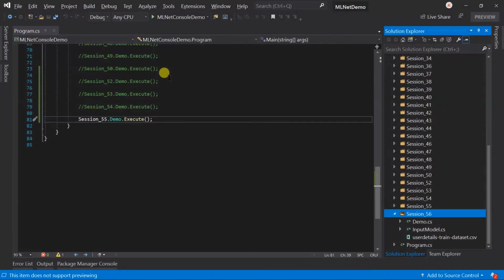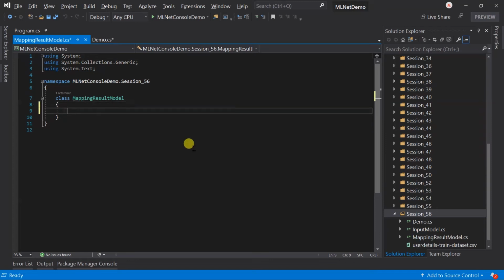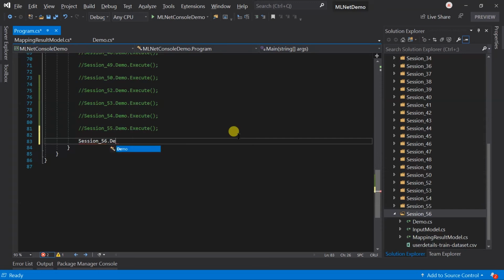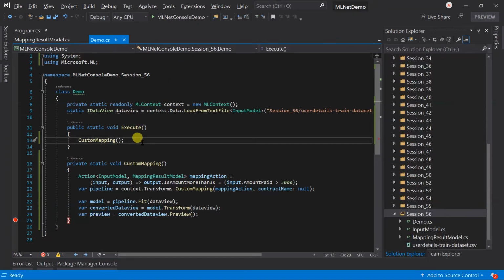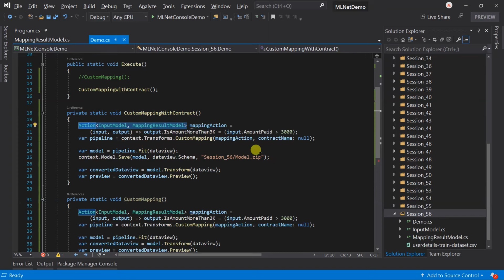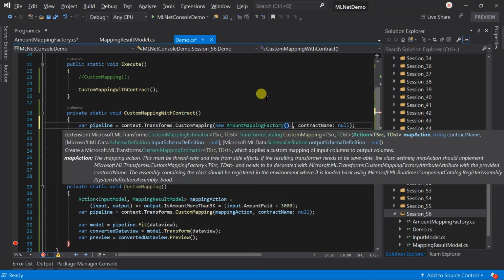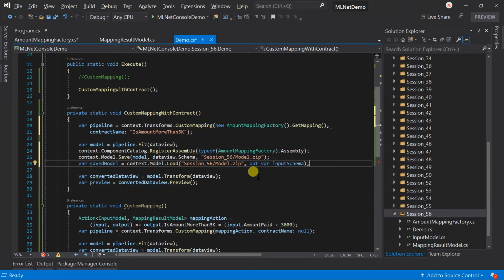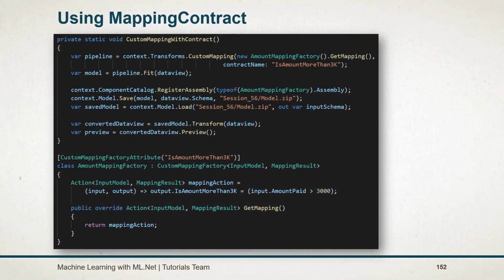Custom Mapping | Part - 56 | Machine Learning with ML.Net for Absolute Beginners